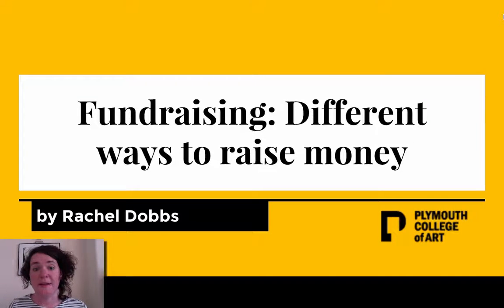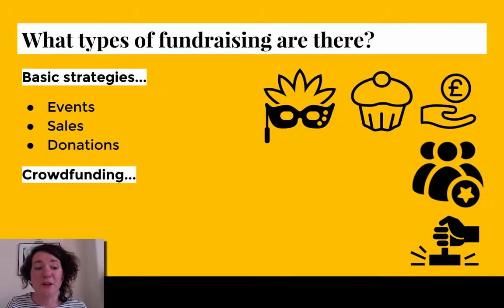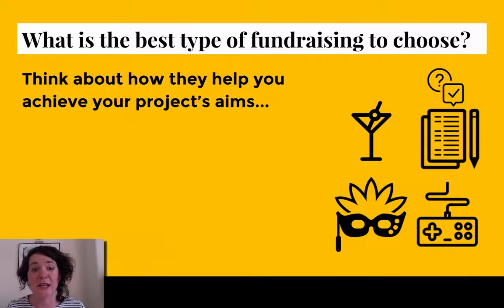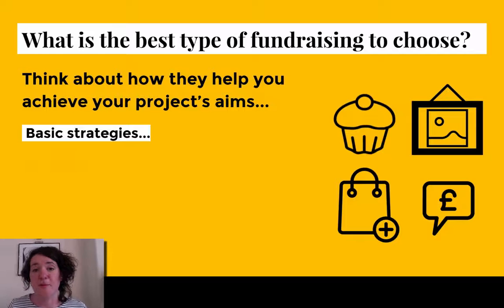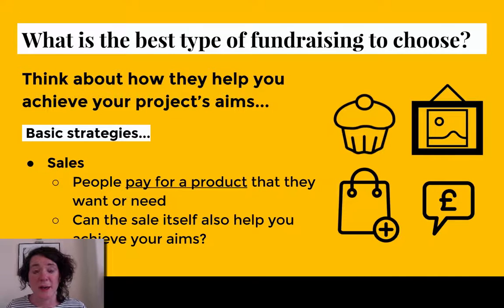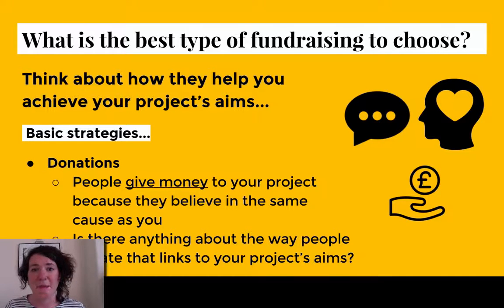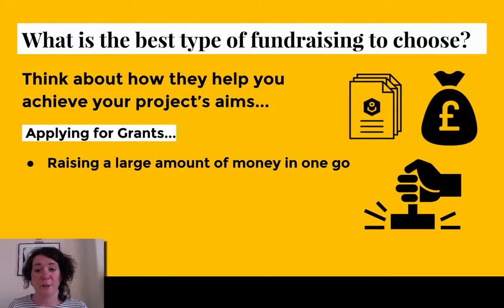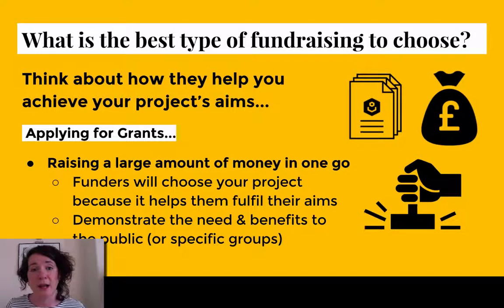Fundraising: Choosing the right type of fundraising for your project - PART 1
Looking at: Basic strategies...
- Events
- Sales

And more advanced strategies: Crowdfunding & Applying for Grants...

Rachel Dobbs is one half of LOW PROFILE, an artist, educator and tinkerer based in Plymouth, UK. Rachel runs workshops for students, arts practitioners and communities on creative approaches to crowdfunding and DIY artist-led activity, and supports artists with access needs to apply for Arts Council England funding – contact me for more details on twitter - @RachelDobbs1